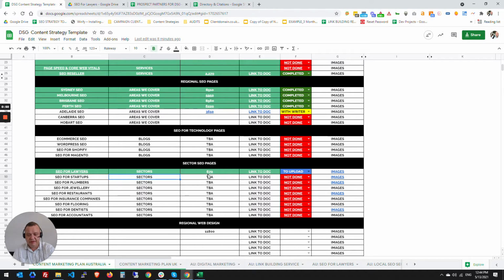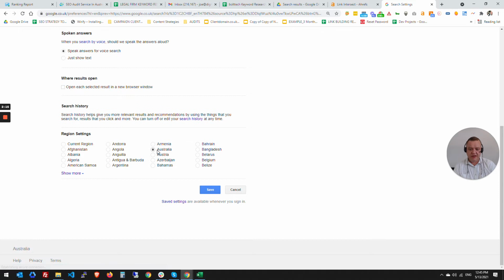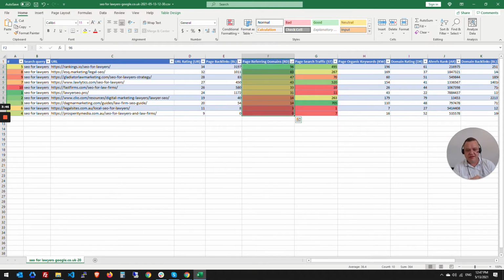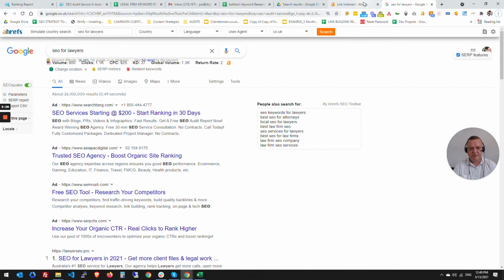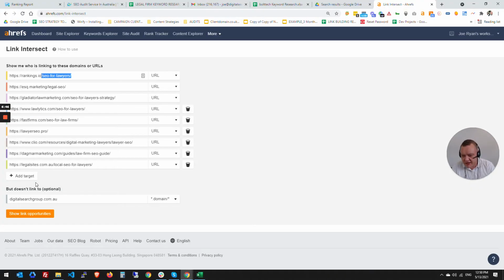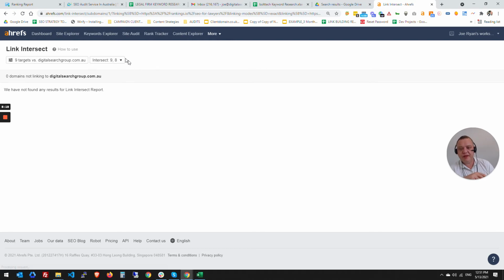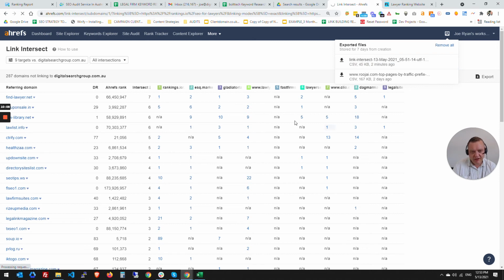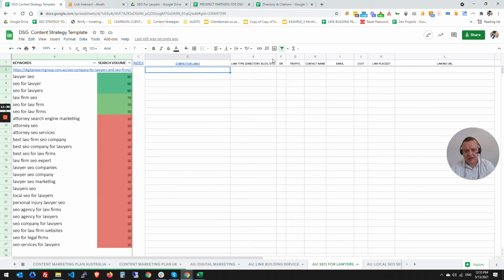Competitor Link Building Strategy & How To Build An Evergreen Backlink Building Strategy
How To Build An Evergreen Link Building Strategy

Are you looking for the best backlink building strategy to complement your content?

We have 15 years hands-on experience!

Hi everyone. This is just a quick tutorial or overview as to how digital search groups in-house marketing team focuses our efforts for, for link building or link acquisition to promote our client's content.
Uh, this approach is something that ultimately, uh, eliminates the smoke and mirrors that you usually find with other agencies who may well be talking about, you know, confusing things like niche edits or all of this, uh, blogger outreach terminologies, because really link buildings should be based on, um, you know, how is my competitor ranking number one, and how are we going to basically you stop them rank above them.
And, um, as I said, this is our personal in-house strategy. What we, uh, tend to do is this is our digital search group, Australia content marketing strategy were running through at the moment.
We've just overhauled our site. And, um, you'll see that I've got a section here, which is under sectors. So this is a menu we're building within our site.
And, um, we've done the keyword research here. There's about 670 cumulative searches per month across this set of keywords. And, um, the top keyword in terms of, you know, paid search, paid ads, uh, cost, et cetera, tends to be SEO for lawyers.
And, um, what I'm going to do is I'm going to, uh, basically fill out this at the same time as doing the keyword research normally, because I want to know exactly how the competition are beating me and how I'm going to overcome that and, uh, jump over that mountain a bit quicker.
So what I've done here is, um, I've, I've ultimately, you know, taken the best course of action by going to Google typing in the keyword SEO for lawyers and, um, I've, uh, filtered my settings.
So, uh, I'm only showing 10 results per page and you can see I'm set to Australia Dude. Now the next, um, processes to download the top 10.
That's why I filter to only 10 results. Yeah. Top 10 ranking competitors for the keyword SEO for lawyers. So you can see the competitors here, legal sites, rankings.io, et cetera, et cetera.
And, um, there we go. I've got that straight into a Google sheet, sorry. Excuse me. An Excel file. CSV. What I've done here is earlier on before this video, I actually, um, sorted the, uh, the sheets, um, by what these titles mean here, search query, obviously as the query I typed in to get this list, um, the URL is the ranking URL, uh, within Google for this competitor.
Um, here is their ranking position within Google. Yeah. And, um, the most important, I guess from my side, anyway, elements for me to look at is, uh, really this part here, you know, We can, uh, we can see traffic number of referring domains pointing to the page, referring domains as websites, physical websites pointing to these pages.
So, um, you can see that marketing has the, uh, the best traffic in Australia, Cleo, Same amount of referring domains.
This is websites pointing links to this page and that is the traffic generated. So, um, let's, uh, let's have a little closer look at this.
Now. I want ultimately to make sure that my content strategies are always complimented, um, in the best possible, you know, seal of approval, tick of the, uh, the box approach and the best way to do that is when we publish content.
Um, if you really want that seal of approval and for Google to understand, and other search engines that your content is of a high quality, you know, the integrity of the content is real.
Um, the best way to do that is to actually have a, a mention or citation a backlink ultimately on another website, completely external website pointing to your page and a, and saying your brand name or search term that the page is optimized for.
So in this case, you know, I want to look for anchors or keywords rather pointing to my page related to SEO for lawyers.
So lawyer marketing, um, you know, compound keywords, like digital search group offers SEO for lawyers, whatever it is, but let's, um, let's look a bit closer at this now, how we would approach the backlink strategy site.
So, um, as I said already curated the list. I'm gonna close this. I'm going to go to H refs tool.
And what I want to do from here is you can see I'm using the link intersect tool, which is a under more with an H refs.
And, um, I've basically taken All Of the pages that she have, uh, referring domains. So there's, um, there's pages in total, as you can see there.
And, um, I've pasted those URLs one by one into here. I'm just gonna select exact URL. The reason I'm selecting exact URL is because the get super relevant optimized, um, links to your site, you know, hopefully related to SEO for lawyers.